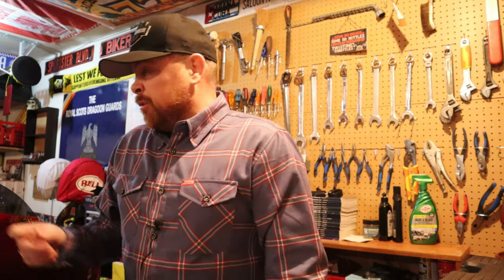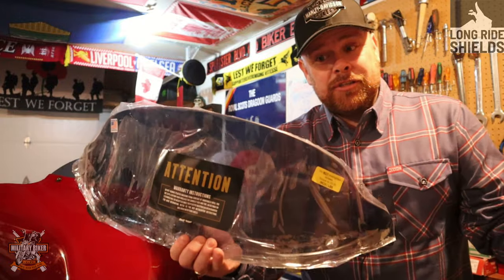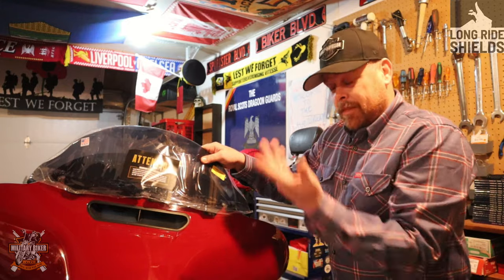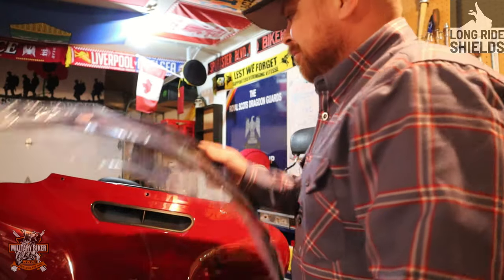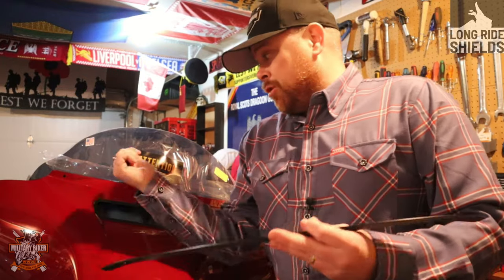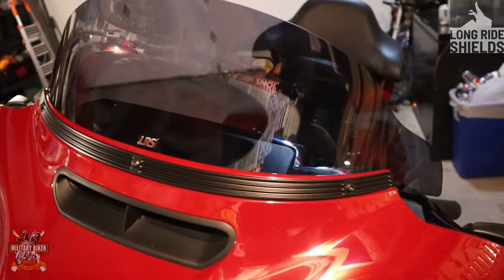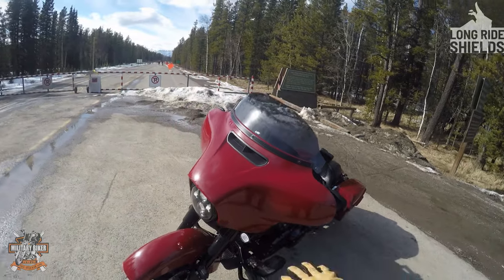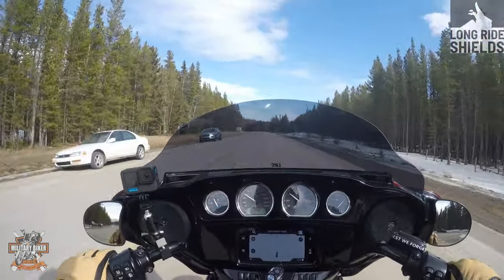Long Ride Shields Reaper Windshield Initial Review | Does it stack up to the rest?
I wanted to change the stock windshield on my 2021 Harley Davidson Street Glide Special and I was searching for a good value Windshield. Having looked over the net for some time I came across the @Long Ride Shields Reaper Elite, check out my install and initial review of this Windshield and the Striker windshield trim.

"Reaper" Recurve is one of our most recognized hybrid shields that we offer our riders. The wing-design on this shield extends out horizontally and sits behind the sides of the fairing. This provides extra protection to the rider from the elements we face while out on the road. These wings also allow for less noise disruption coming from your stereo system.

LRS Recurve Windshields are made from the highest optical grade acrylic and polycarbonate materials, allowing for a crystal clear look not only on the bike but for the rider's view as well. The LRS Recurve "Reaper" Windshield is designed to fit Harley Davidson Models with a Batwing Fairing such as an Electra Glide, Street Glide, Ultra Classic and Limited, and the Tri-Glide Models.

Other aftermarket fairings the "Reaper" will fit are Quadzilla, Hoppe, and Reckless. If you have an aftermarket fairing, double-check the year as over 90% of them are 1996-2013.

I’m supporting the Rolling Barrage 2022 in aid of PTSD Awareness and Mental Health among our Military and First Responders. Make sure you guys go and support the Rolling Barrage

Please support the Veterans food bank of Calgary by downloading Julian Austin's "Unsung Heroes" (the one i close all my Livestreams with) here for a minimum donation of $5.

Fast Masks come in over 90 creative designs to capture your unique personality. Got a thing for skulls? We’ve got a Fast Mask for that. Love superheroes? Yep, we offer those too. Love donuts? Hey, we don’t judge.

If you live in Southern Alberta and even Canada make sure you try their amazing beers, The Ridge by Midday, The Peril in the Atlantic, The Fighting Season and The Sisters in the sky, you will not be disappointed, find them at your local Liquor Store.